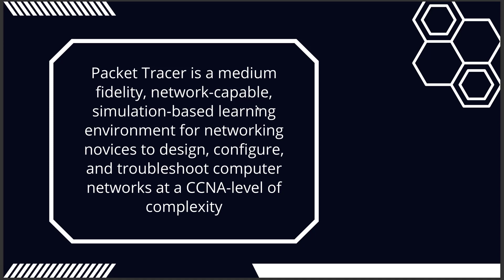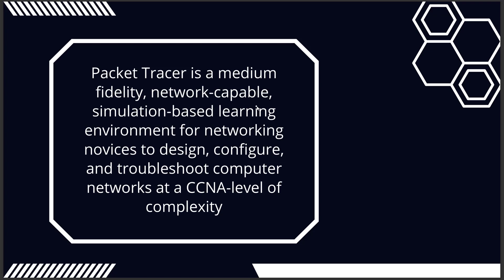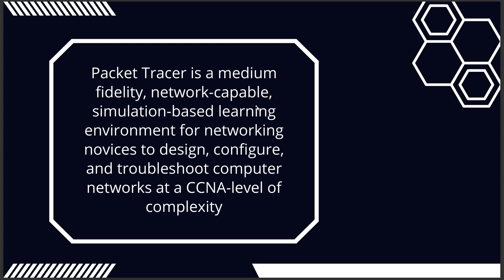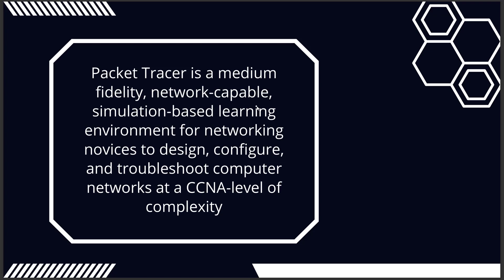Intro to Packet Tracer | Ep. 1 | Cisco Packet Tracer